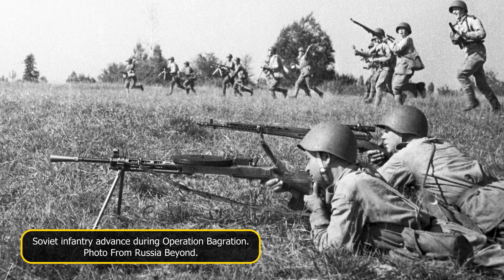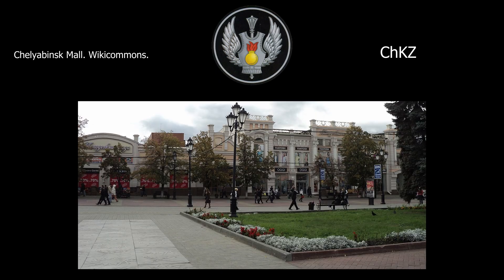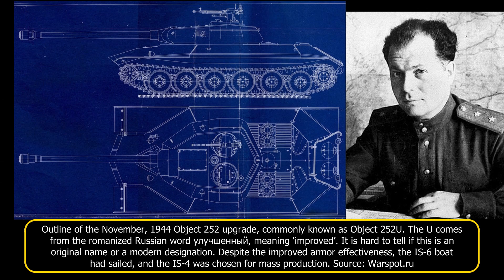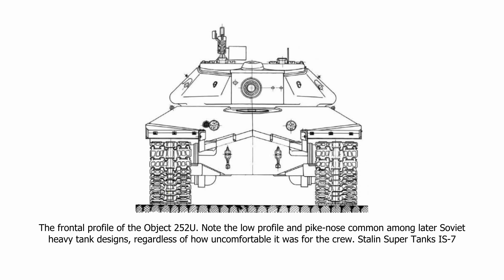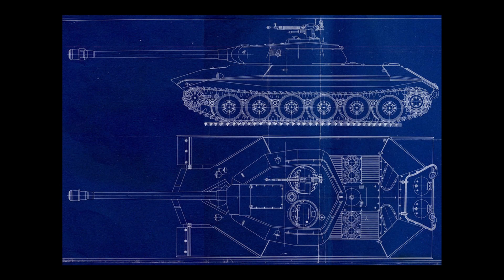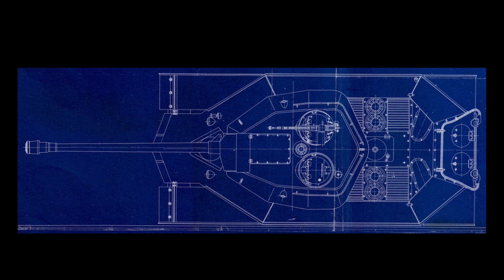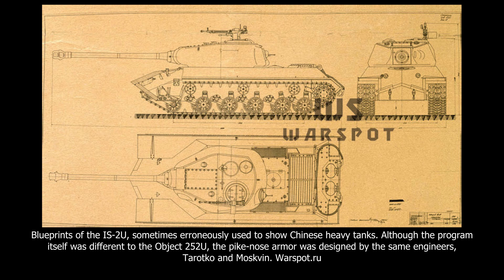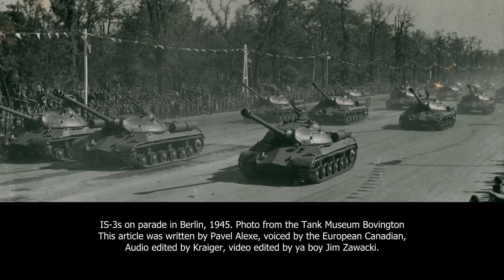The Last Breath of the IS-6 | The Improved Object 252 or ‘Object 252U’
In the later years of the Second World War (‘The Great Patriotic War’ to the Soviets), there was a quest to develop a replacement for the IS-2 heavy tank. The development process resulted in the IS-6 (Object 252/Object 253) and IS-4 (Object 701). This program was as secret as it was ambitious, with two rival factories working on their designs in absolute secrecy in fear of leaking information to one another.

On paper, the IS-6 seemed superior to any Panzer in Germany’s arsenal at the time. However, due to its mechanical issues and overall poor performance, it lost to its competitor, the IS-4, which would go on to enter service in 1946. Despite this, a last ditch effort to revamp the IS-6 was made, with limited success. This renewed vehicle would become known as the Object 252 November improvement - more commonly known as the Object 252U.

An article by Pavel Alexe
Narrated by @TheEuropeanCanadian
Sound edited by Kraiger
Edited by ya boy Jim Zawacki